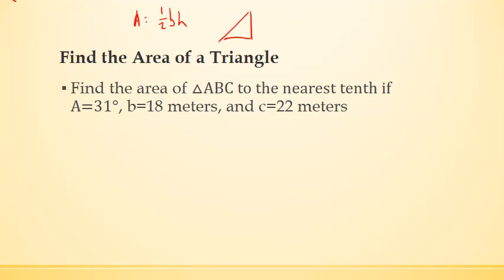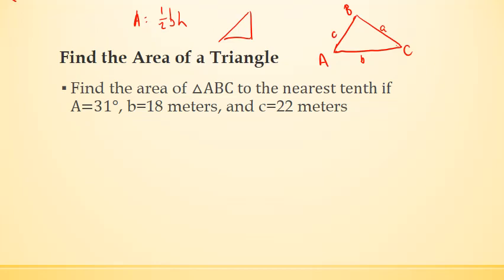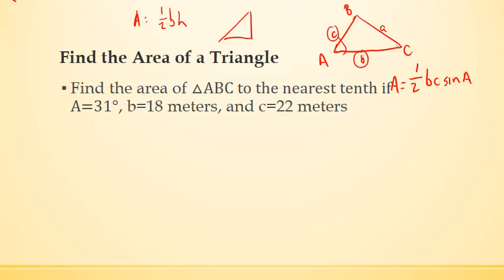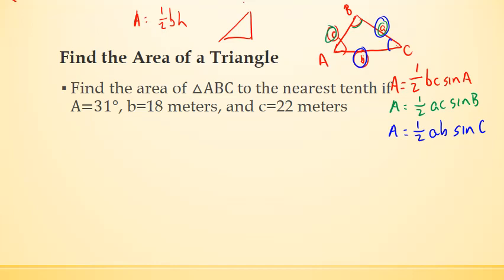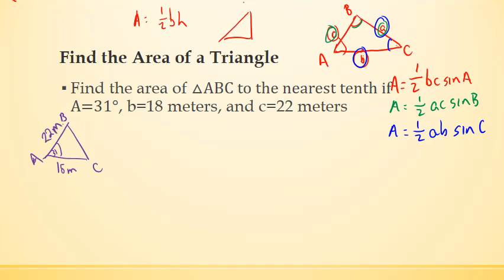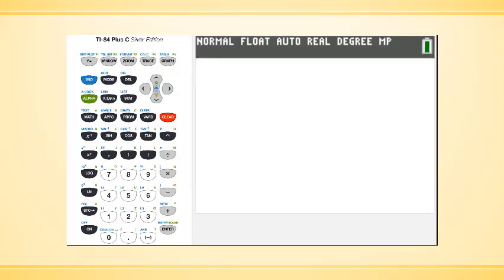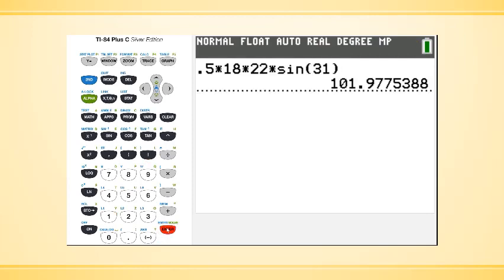Find the Area of a Triangle